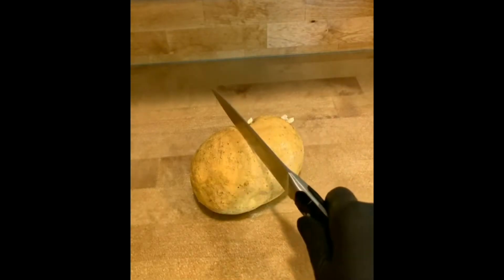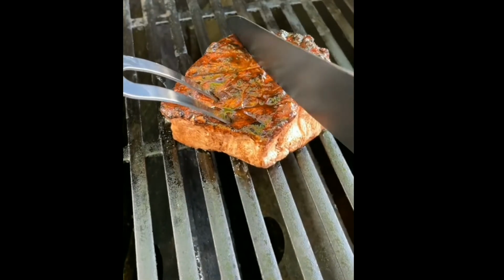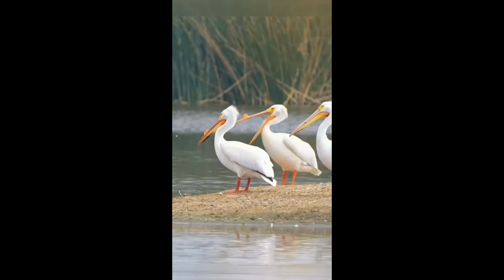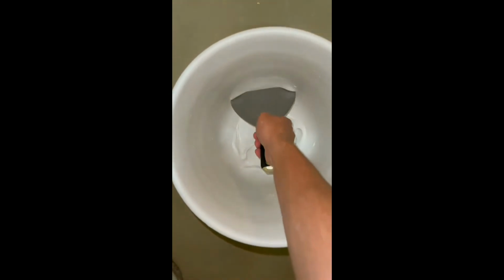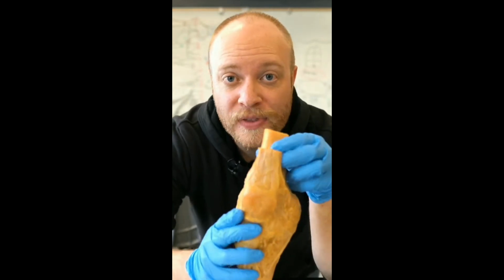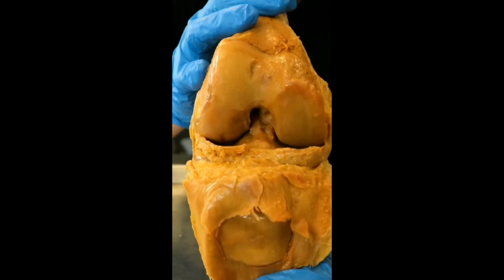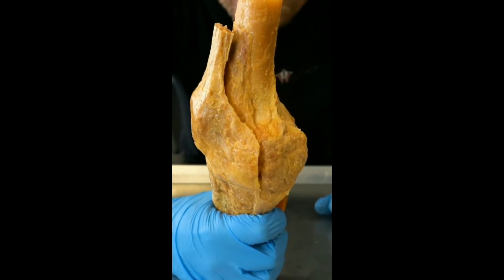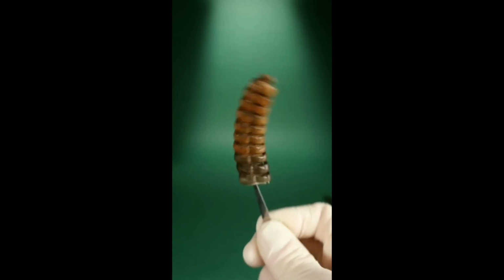watch while high... tiktoks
BOOST YOUR HIGH MY STONER FRIENDS.☘☘

THIS IS MY FIRST VIDEO IN YOUTUBE SO I REALLY DON'T KNOW ANYTHING ABOUT COPYWRITE AND OTHER LEGAL THINGS SO, HOPE YOU'LL  UNDERSTAND.